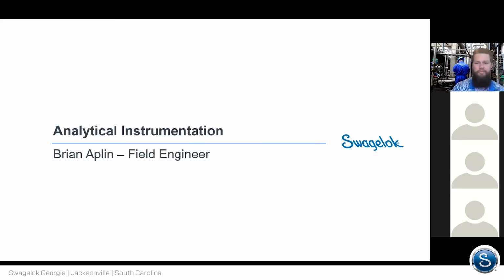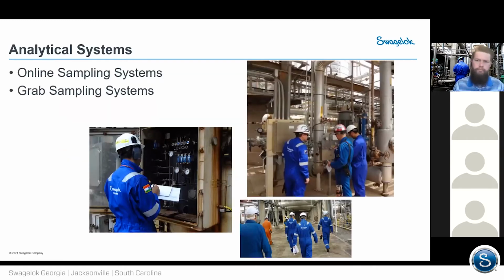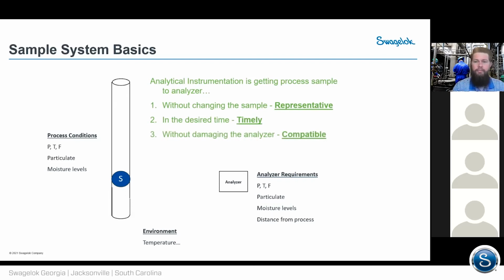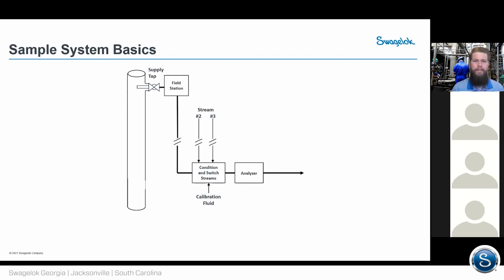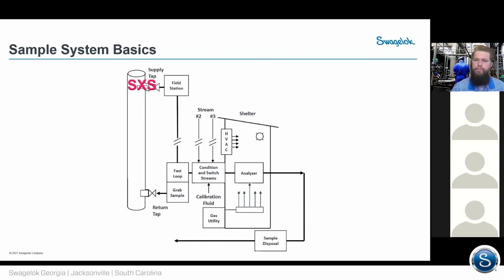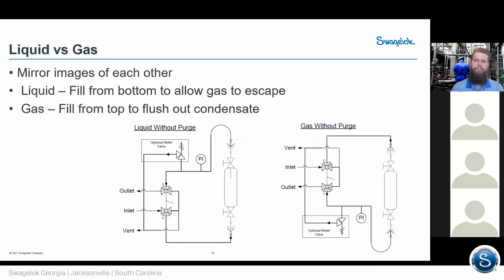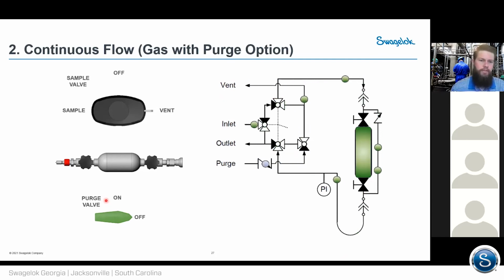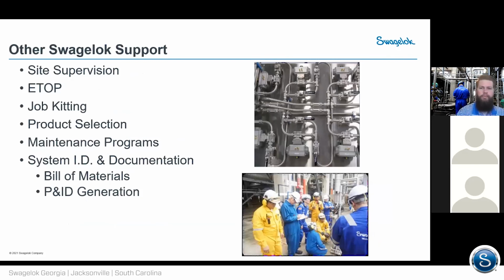Analytical Instrumentation Webinar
If you design or maintain industrial process sampling systems, you face questions every day.

Ever wished there was a single reference you could consult to help steer you through the complexities of modern sampling systems?

Now there is .Brian will cover issues about:

Analyzer Basics
Sample Systems
Is analytical measurement useful when it's not accurate.